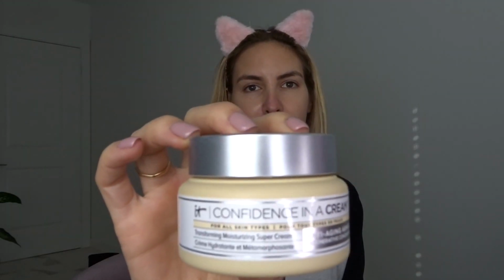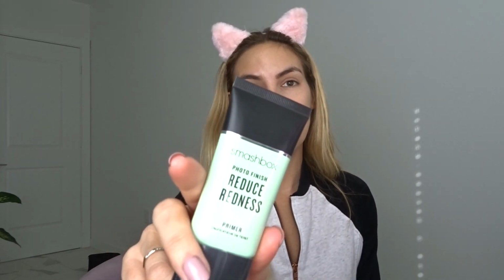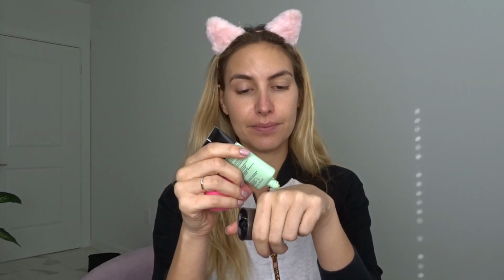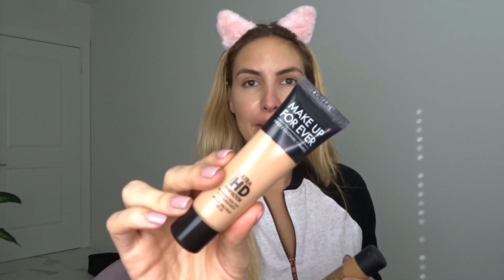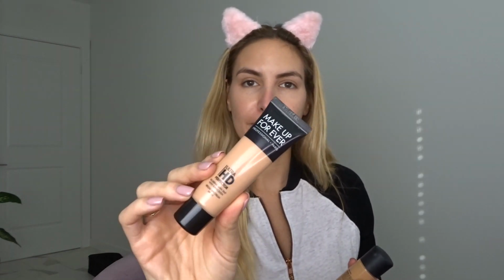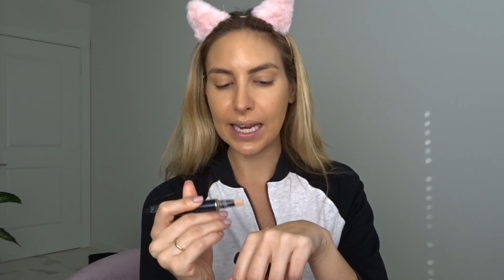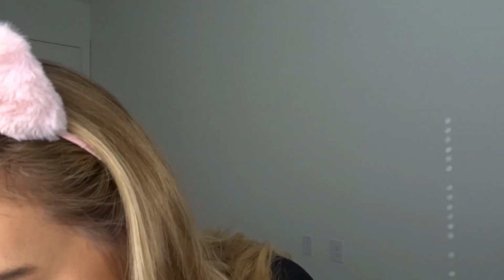Instagram Photo Makeup Tutorial: Tips & Tricks For Flawless Makeup On Camera!!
Today I am sharing my tips and tricks for doing your makeup when you are taking photos for Instagram!! Of course you don't need any makeup to take Instagram photos but if you're like me and love makeup, there is so much helpful information in this video!! Enjoy!

If you liked this video watch this one next!